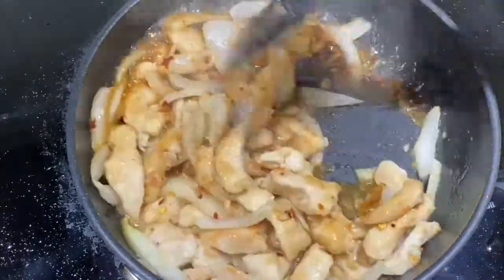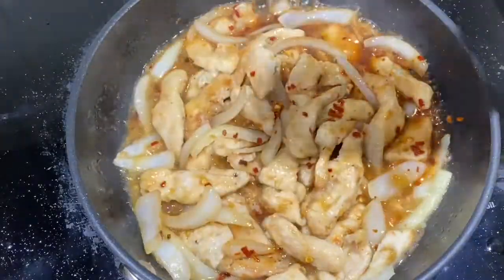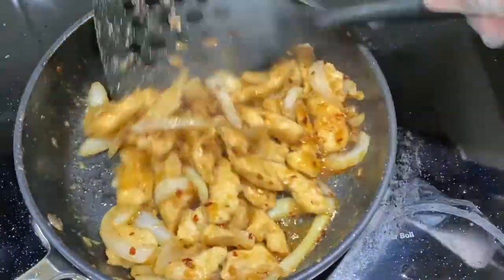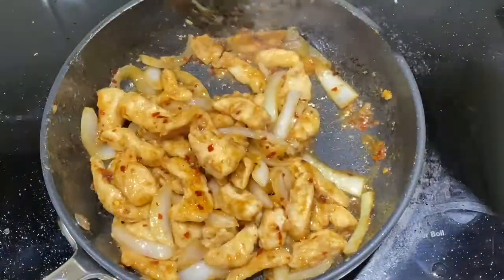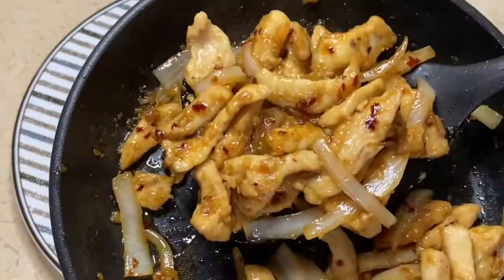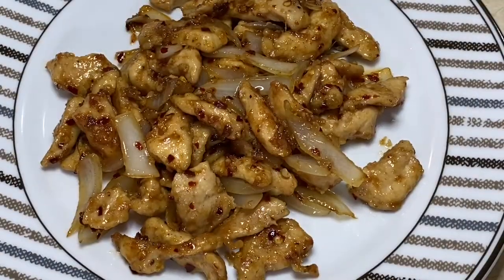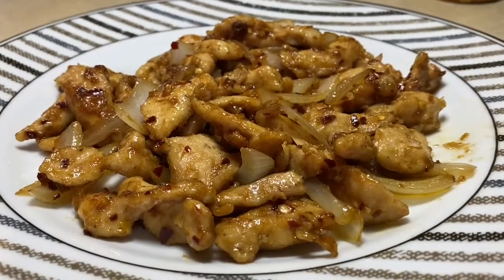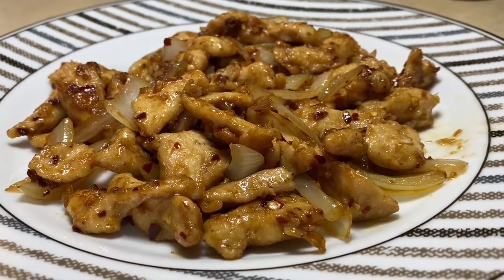Mongolian Chicken Stir Fry | Homemade Easy and Delicious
Ingredients.  1/2 pound chicken breast,thinly sliced and cut into bite size pieces.  Salt 1/4 teaspoon.  1/2 teaspoon black pepper.  1 teaspoon sesame oil.  1/2 egg white of 1 egg white.  2 tablespoons of cornstarch. 2 tablespoons of oil for chicken fry.  1 teaspoon of grated garlic. 1 teaspoon of grated ginger. 1 tablespoon of oil for stir fry.  1/2 cup of onion sliced. ( For sauce -  1 1/2 tablespoons of oyster sauce. 1/2 tablespoons of soy sauce. 1 teaspoon chili flakes.  1 teaspoon rice wine vinegar. 1 teaspoon of sugar. )1/4 cup chicken broth.